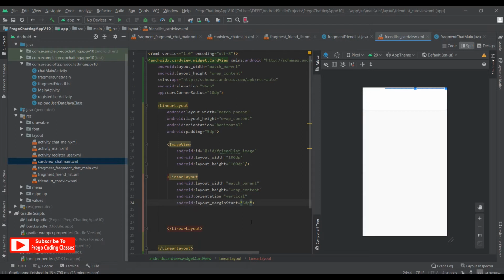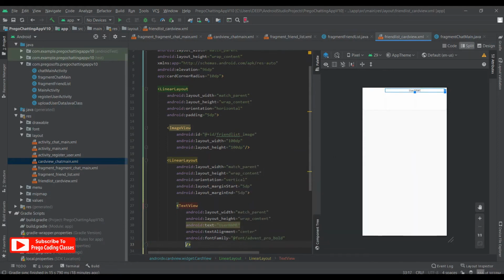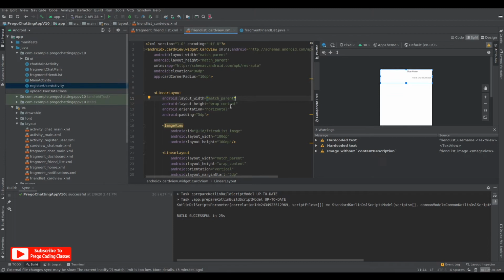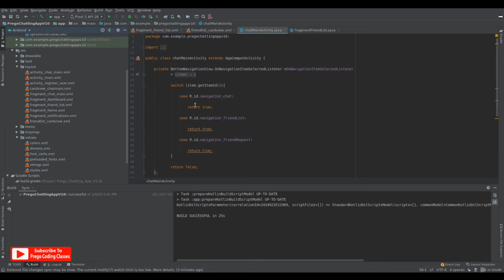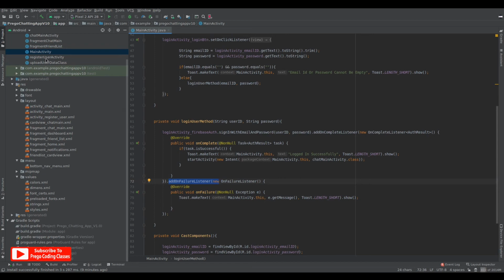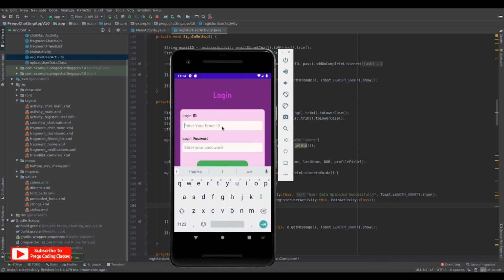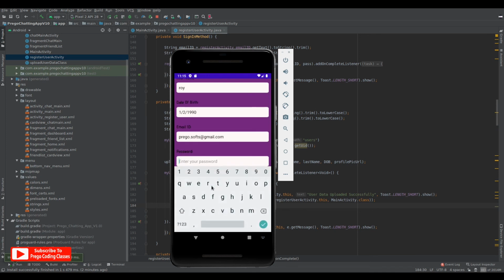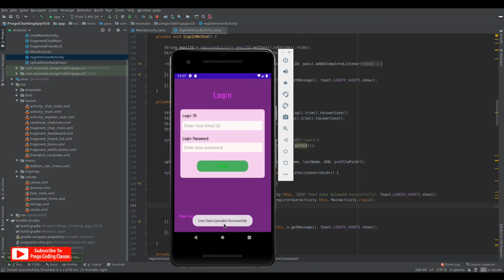How to make Chat Application using Android Studio Part 9 | Prego Coding Classes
This video is intended for beginners, if you are starting with android studio please refer to this series from the beginning so that you can learn better. We are building a chat application and this video shows you how to work with bottom navigation view. If you have any questions or suggestions drop them in the comment box.